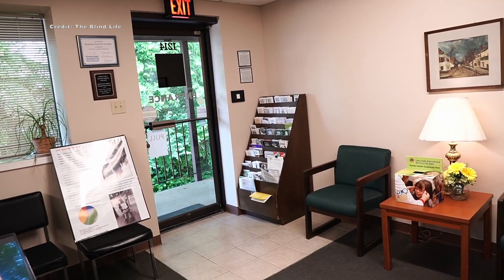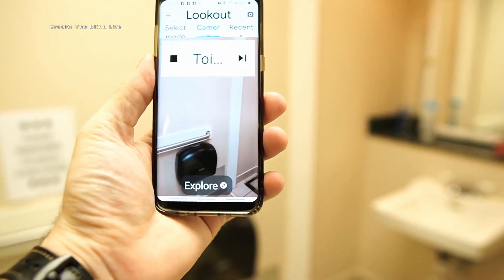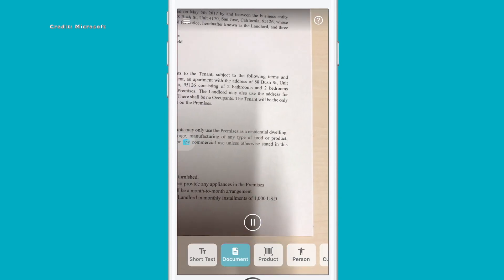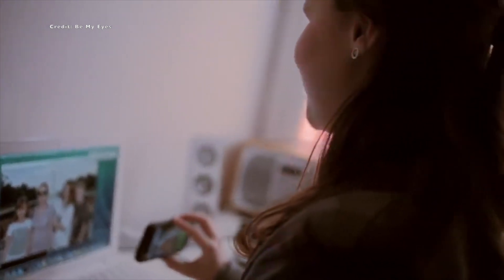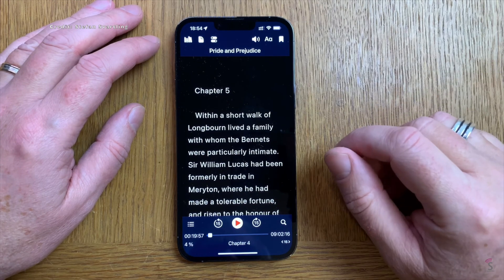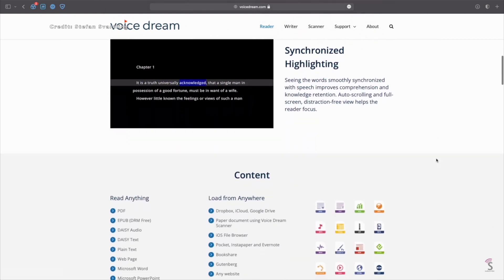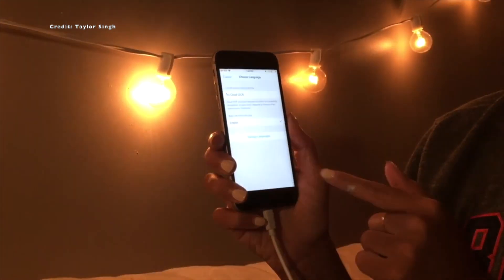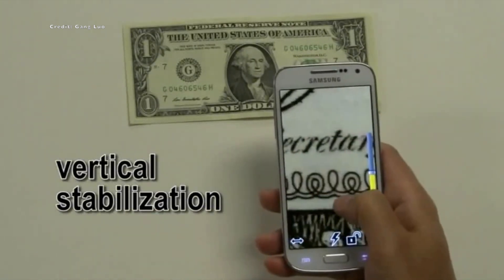9 Must-Have Apps for the Visually Impaired: Enhance Your Daily Life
Thanks to apps, people with blindness or visual impairment can now perform everyday tasks without needing to rely on others to read visual print. The combination of technology and a growing range of apps has opened up new possibilities for visually impaired individuals to read and carry out activities. In fact, we can even learn to read with our ears and write with our voices. If you're seeking useful apps for iOS or Android devices, take a look at this list of apps that are helpful for blind and low vision individuals.

[Download links for each app]

[Timestamp]
0:00 Introduction
00:37 Google Lookout
01:26 Seeing AI
02:42 Be My Eyes
03:09 TapTapSee
03:37 Voice Dream Reader
04:14 BlindSquare
04:52 Prizmo Go
05:27 SuperVision+ Magnifier
05:59 Sullivan+